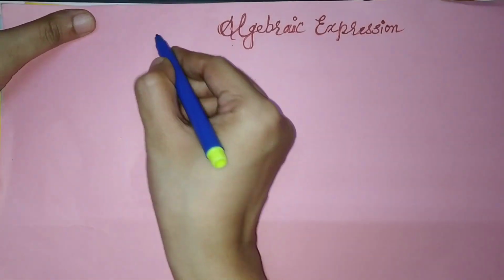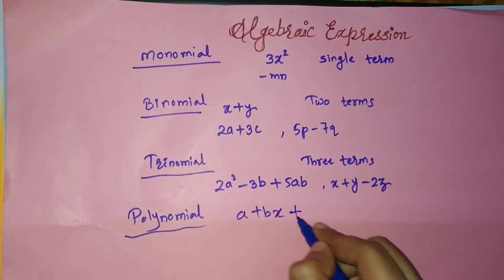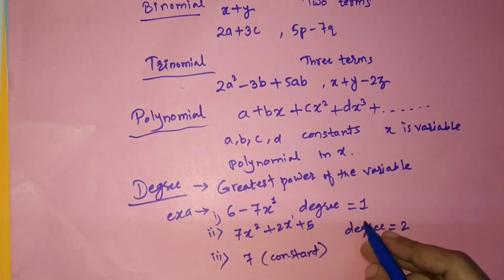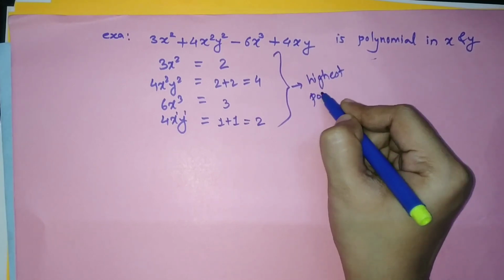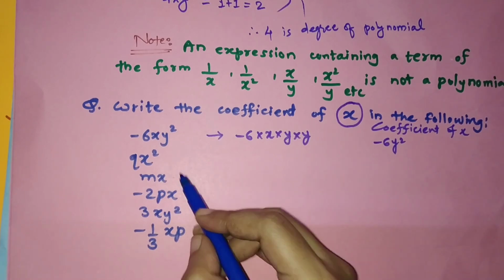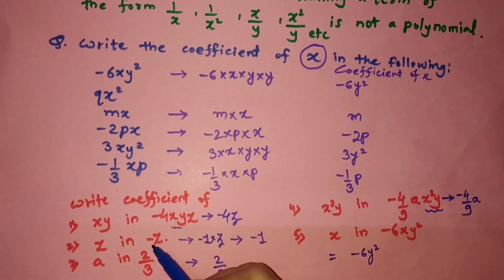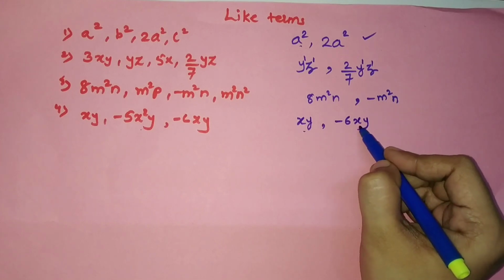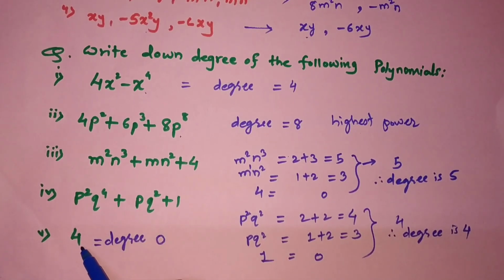Algebraic Expression || Types Of Expression (part 2)